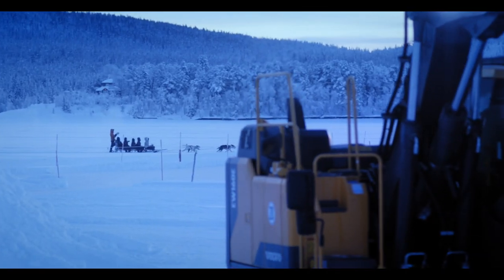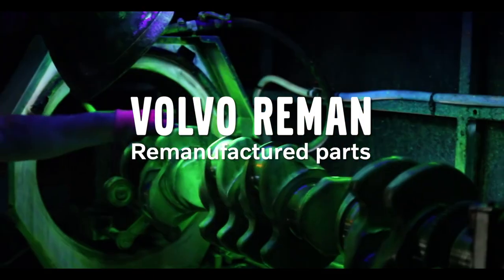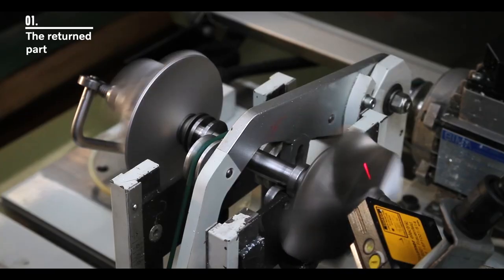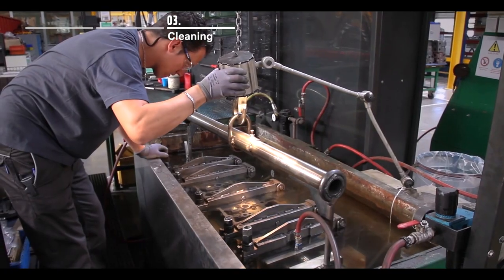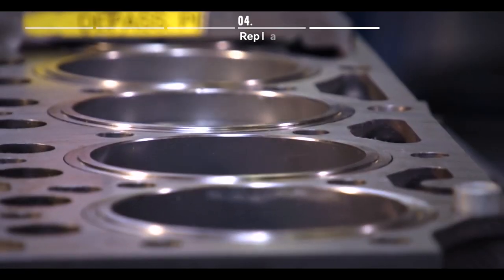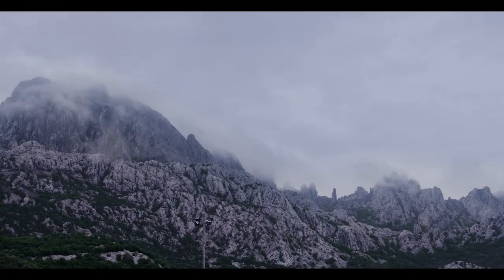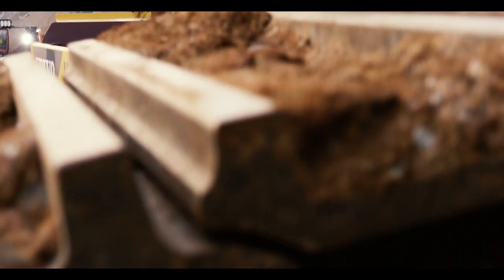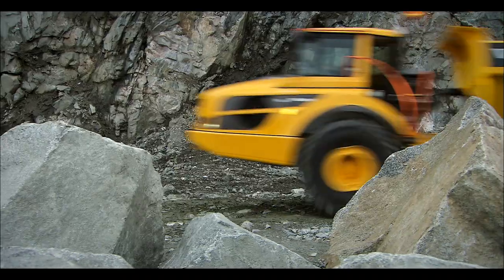VOLVO REMAN – Remanufactured parts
Reman parts are Genuine Volvo Parts – remanufactured to their original condition.
Benefit from the same quality, warranty and high standards as Genuine Volvo Parts but with the added advantage of saving cost and reducing environment impact.